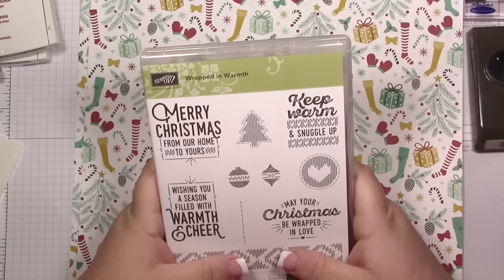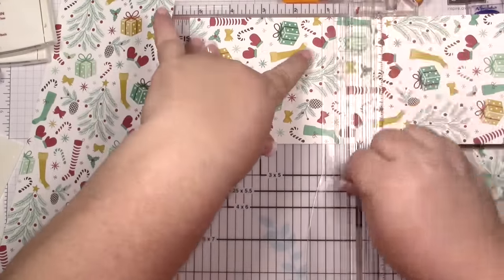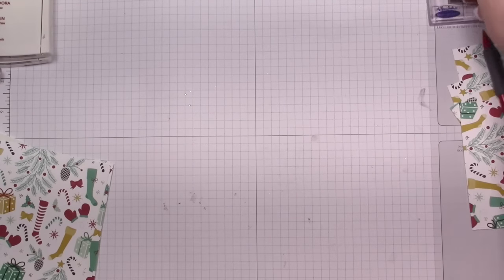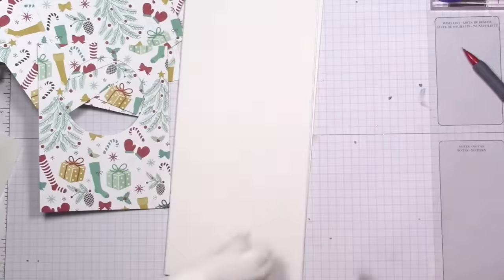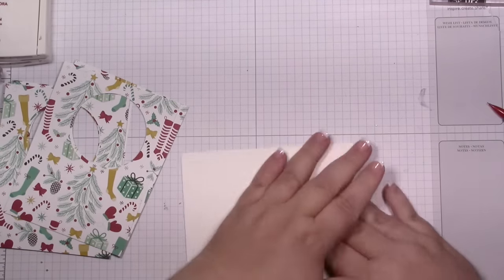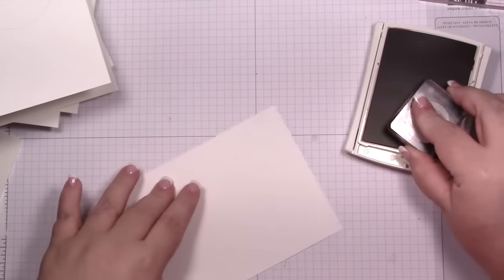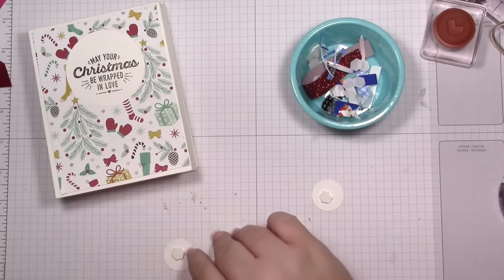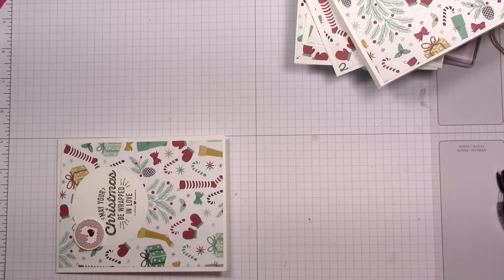Stampin' Up! Wrapped in Warmth Mass Producing Monday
Check out the Buy 3 Get 1 Free Designer Series Paper Promotion!